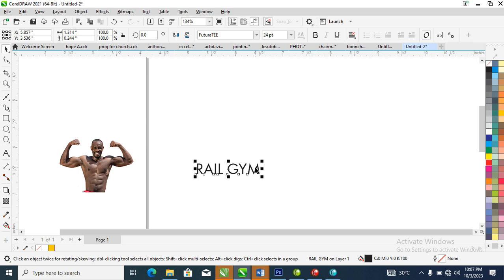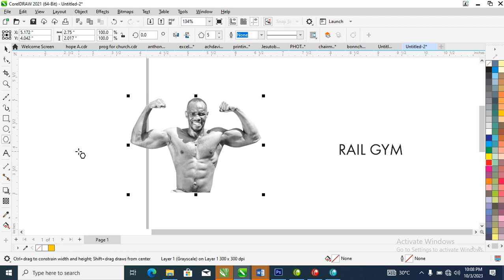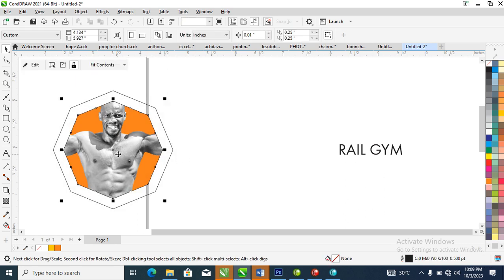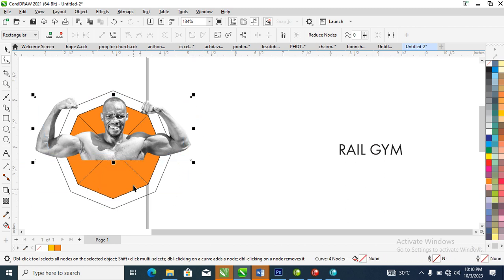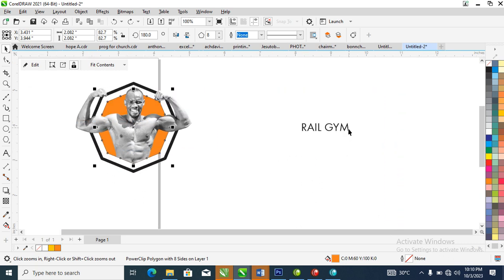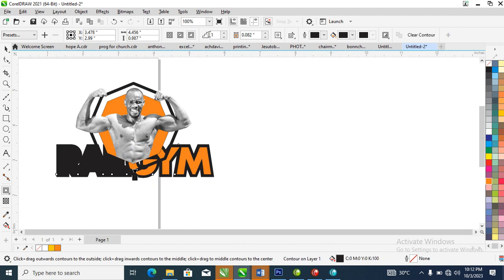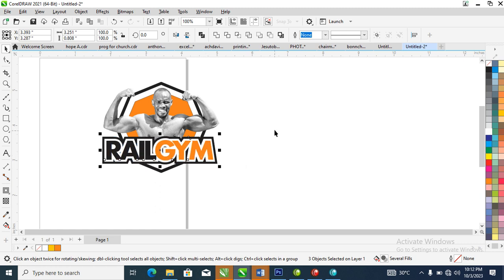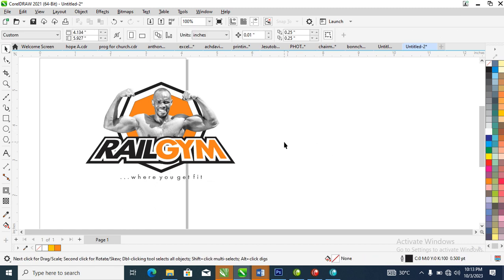Logo | Polygon Shape, Image & Text - Start to Finish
How to Design Logo from Start to Finish.